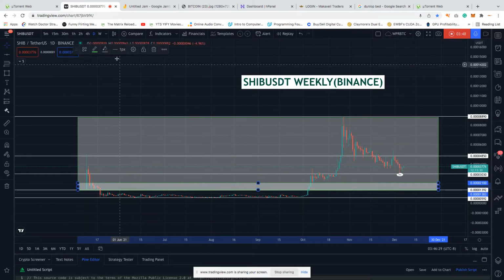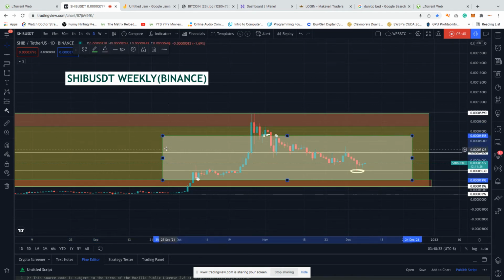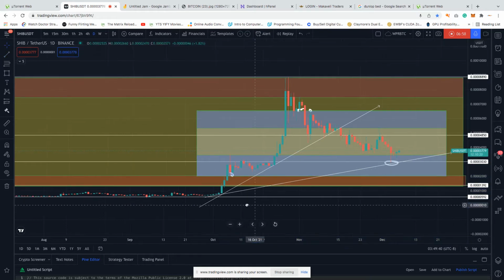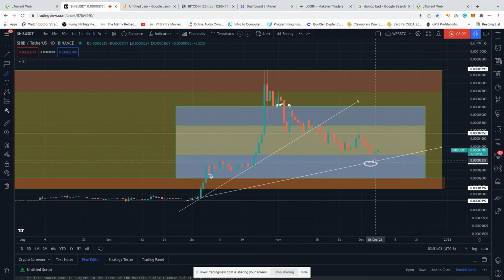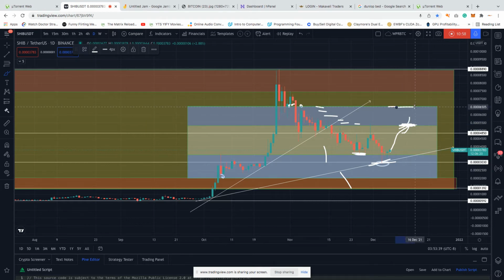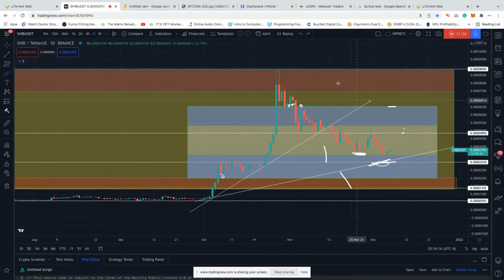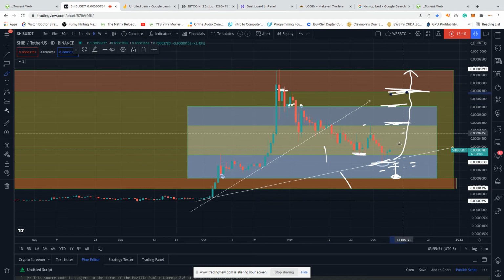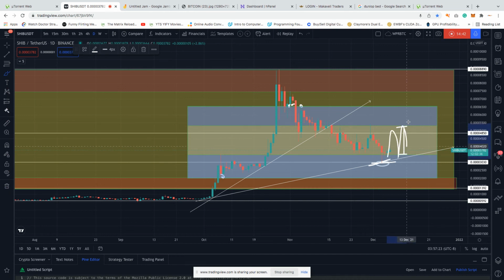SHIBA INU COIN PRICE PREDICTION AFTER THE DUMP by Bitcoin Gorilla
Latest update on Shiba inu coinprice dump reviewed using crypto price action strategy. Here is a good question "Has shiba  bottomed in for a buy entry? " . Our Altcoins daily focus today is Shiba Inu coin. This is a technical analysis on Shiba inu coin predicting the possible next direction the price of Shiba will take from the current 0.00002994 support are using simple price action Strategy (Zero Indicator used).